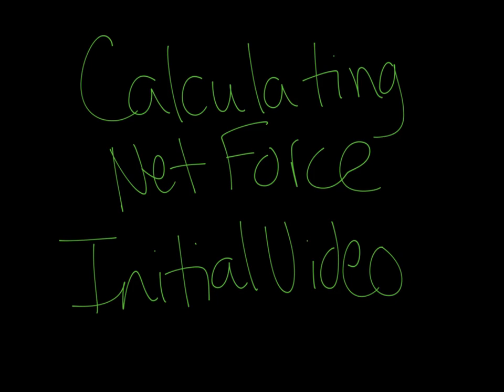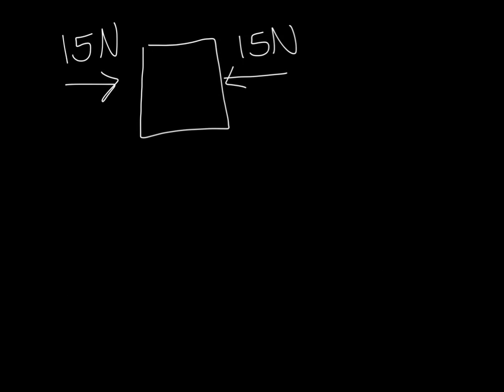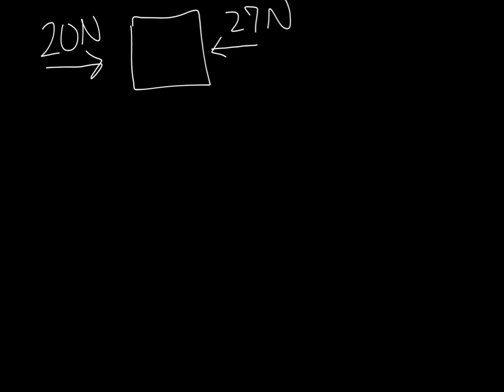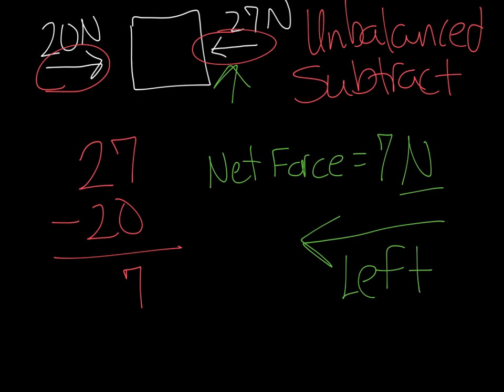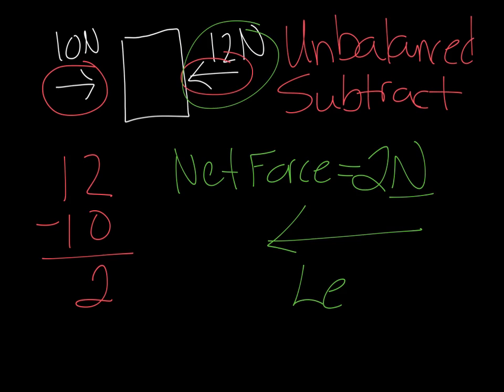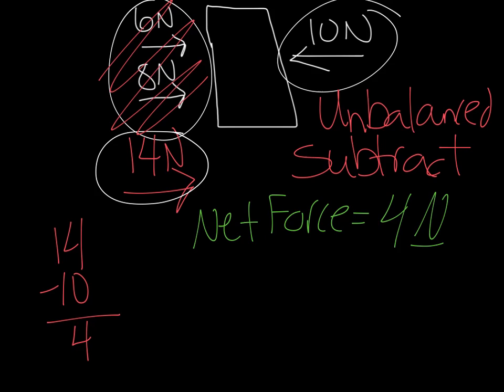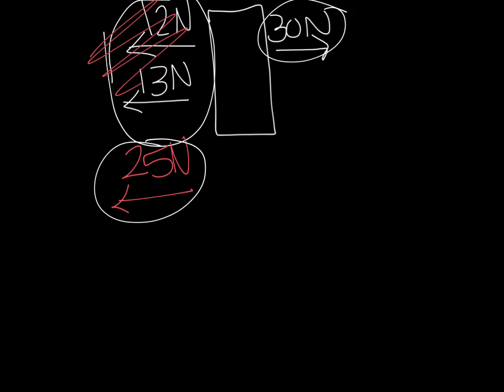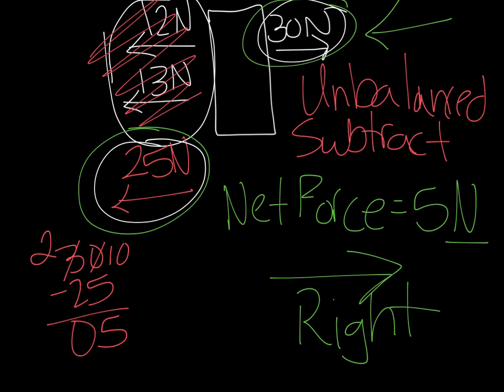How To Calculate Net Force - First Video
The video shows how to calculate net force with basic numbers.